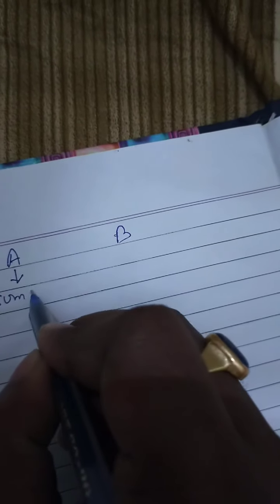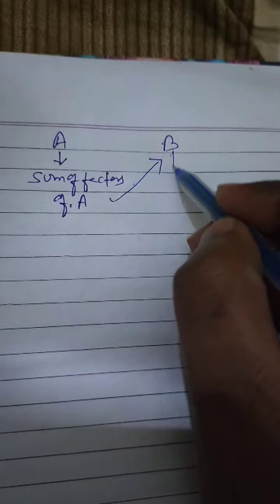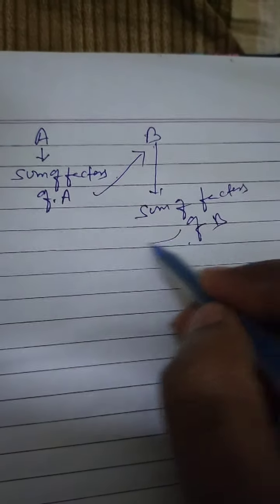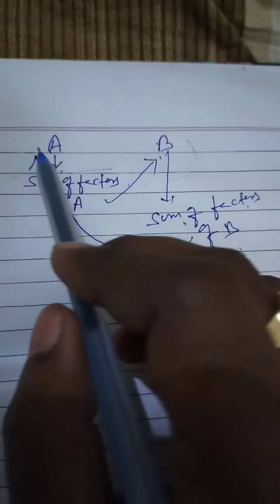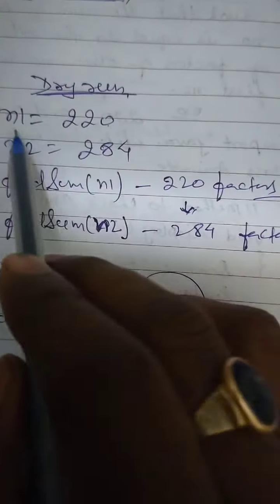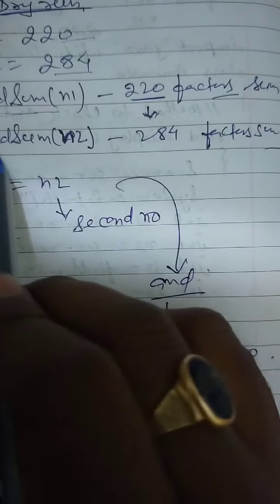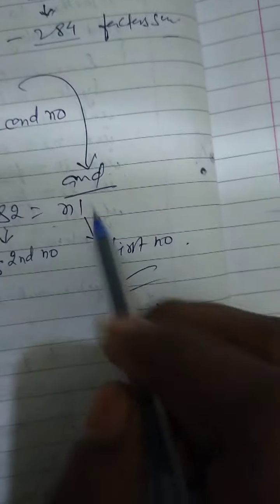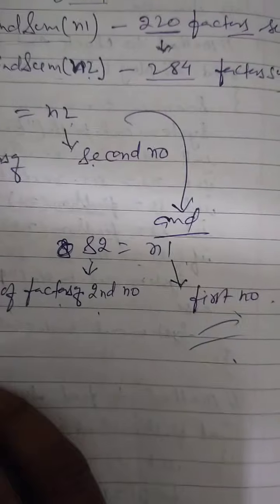Computer Application class X Amicable no.